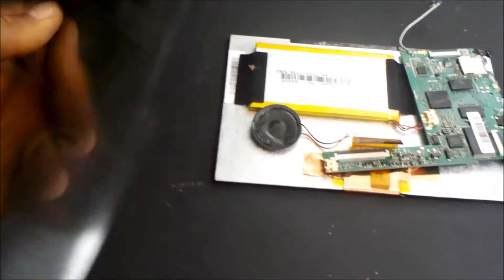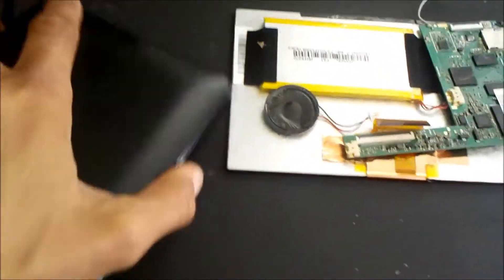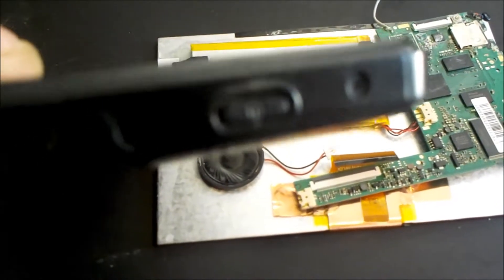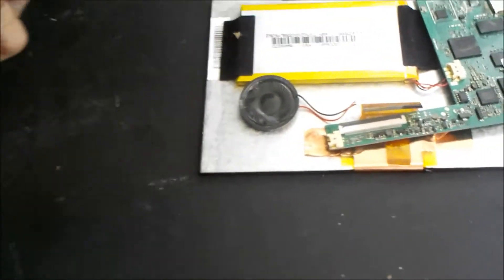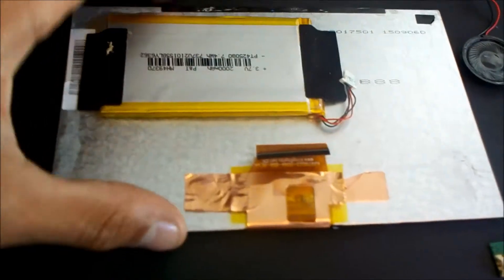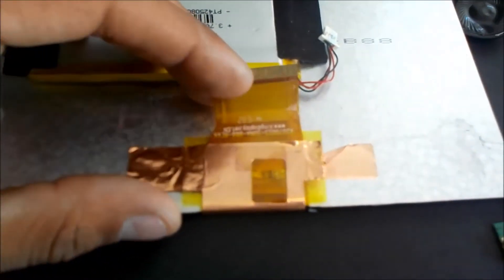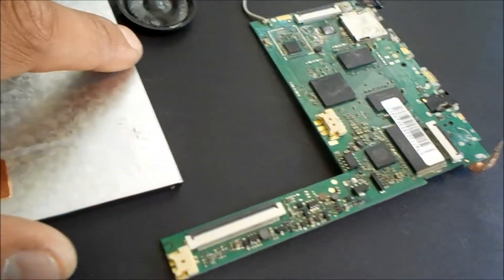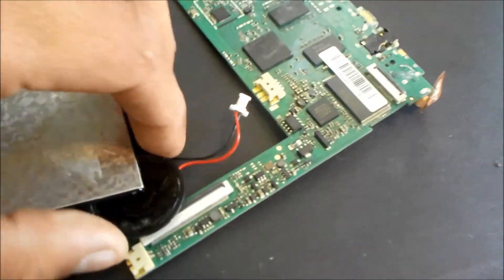How to Take Apart a Tablet & Parts Overview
There are only a few screws on the outside of the case and once you get the case off, their are three more screws that must be removed near the top of the tablet. Other than that taking apart this tablet, as well as any other RCA tablet is pretty easy. Once apart you can mount the tablet anywhere you would like just make sure to keep the motherboard off of metal surfaces.